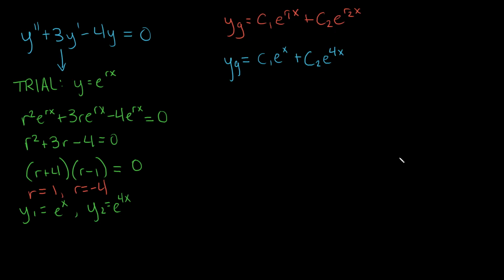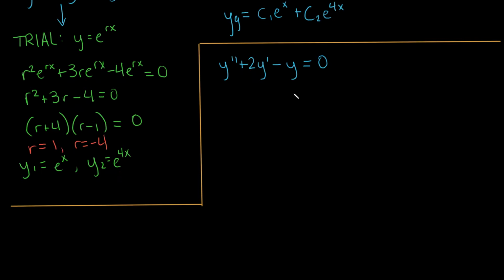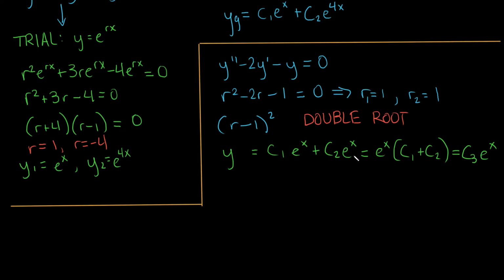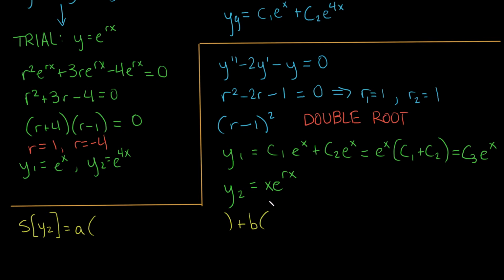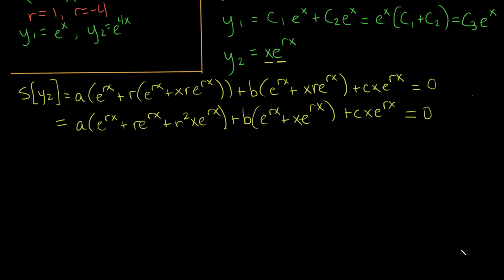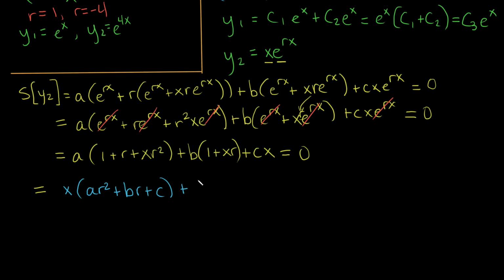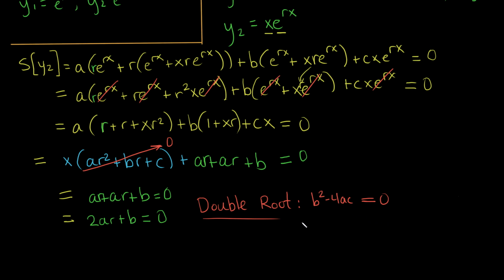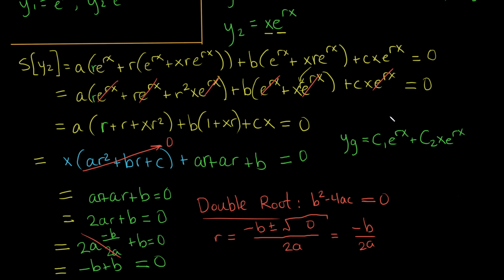Differential Equations: A Double Root of the Characteristic Equation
Homogeneous, constant-coefficient differential equations have a characteristic or auxiliary equation. The solution(s) of this equation yield the particular solutions to the homogeneous differential equation which, when combined, produce a general solution. In this video, we explore the trickier case of a double root.